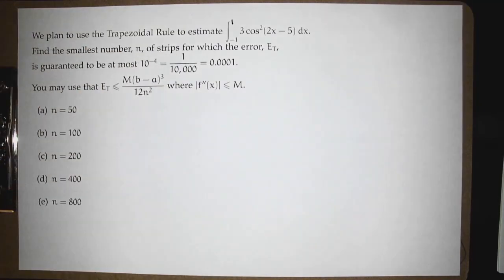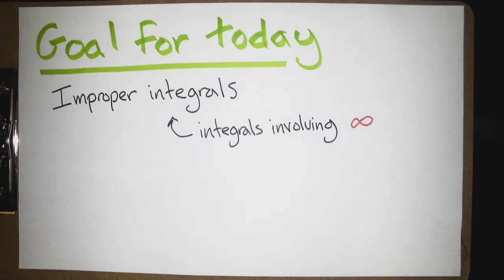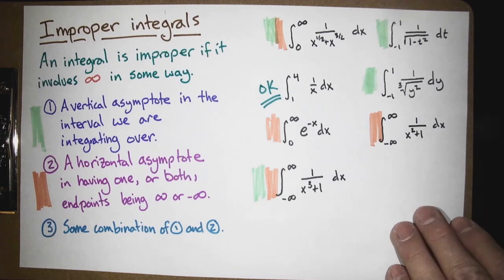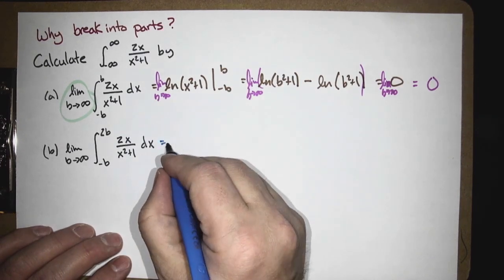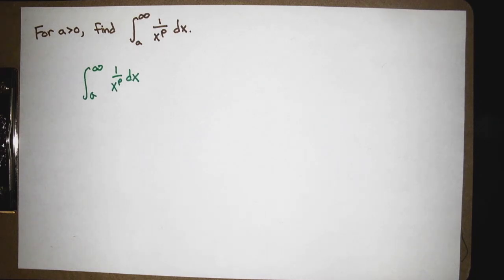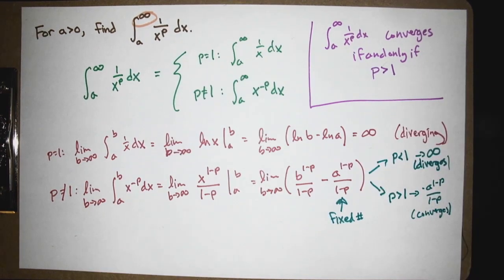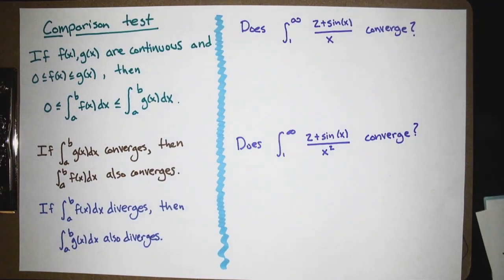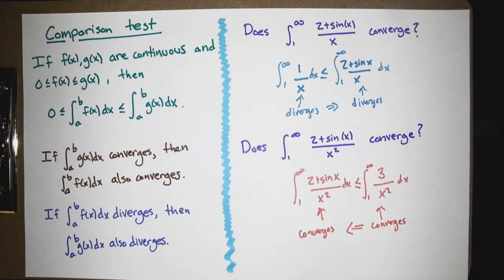Improper integrals (Calc 2; Lecture 21; Spring 25)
* Improper integrals